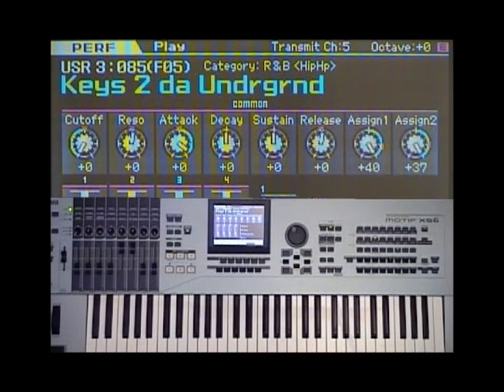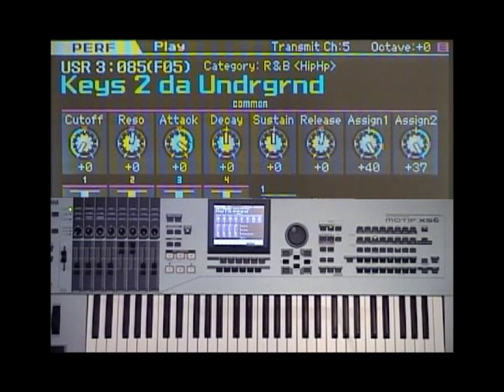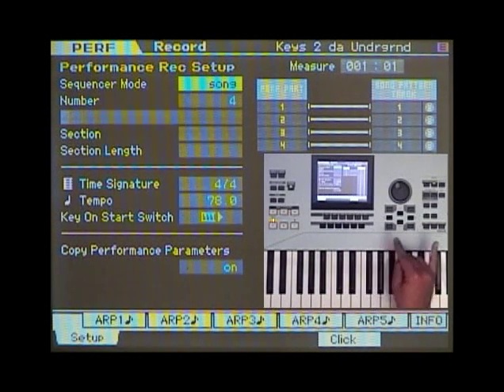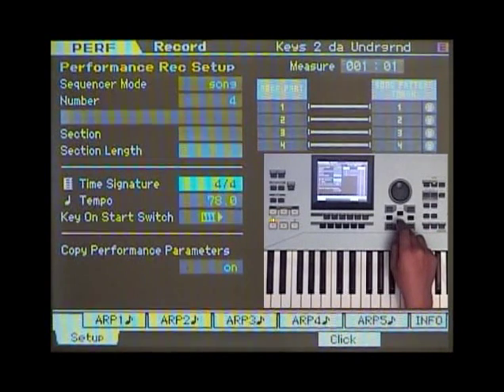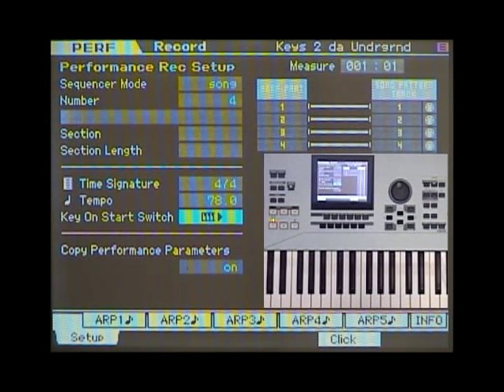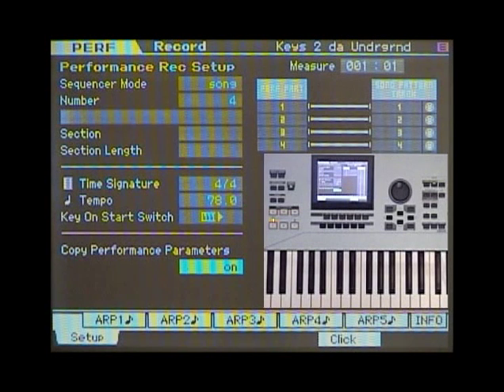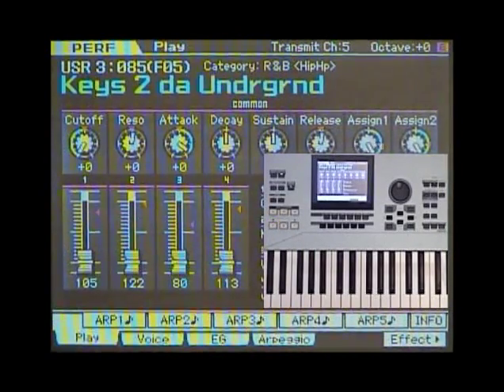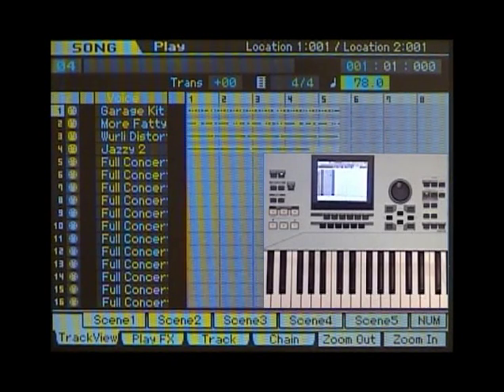Yamaha Motif XS Video Tutorial - 9: (Performance Recording)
Visit sudosonic.com to buy the complete lessons course.
This is lesson number 9 in the complete course set available for purchase. In this video lesson you learn how to record from a Performance into the sequencer.